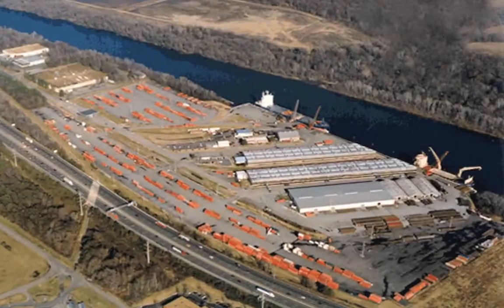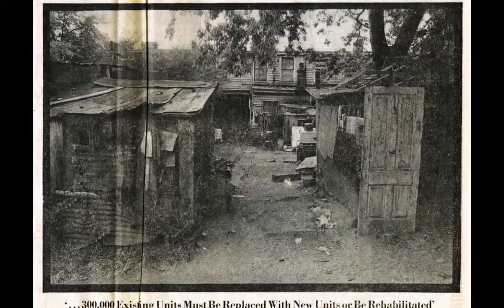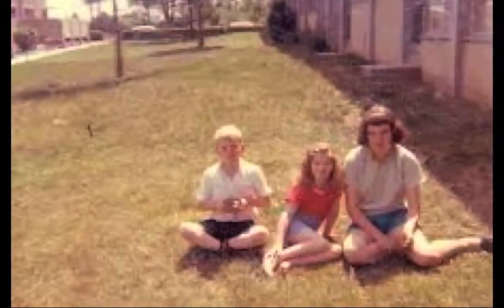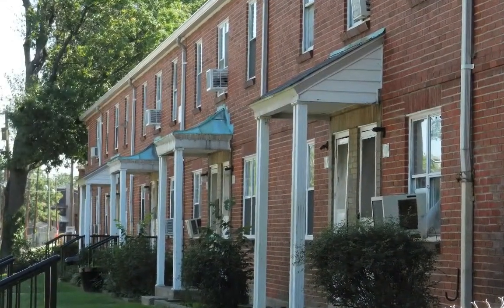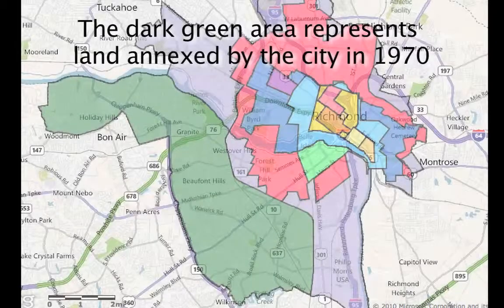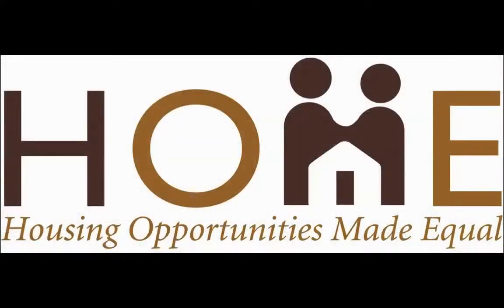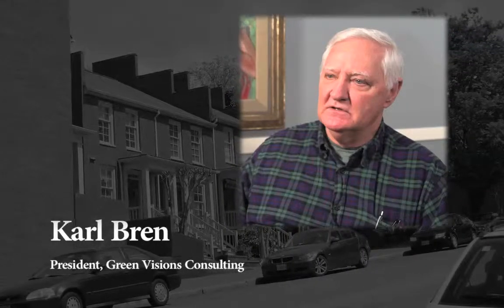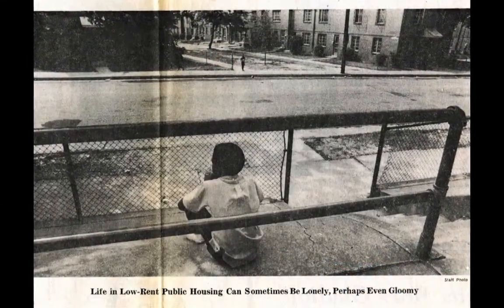Housing in the Richmond Region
We wish to thank Project All, which is funded by
the U.S. Department of Education and based in
the Department of Educational Leadership in
Virginia Commonwealth University.

Richmond Peace Education Center.

Unless otherwise demarcated,
all tables and graphs in the Housing,
Transportation and Economic Development
modules were researched and constructed
by Dr. Moeser.

The tables and maps in the Education module
were researched and constructed by
Dr. Genevieve Siegel-Hawley, Asst. Professor in
VCU's Department of Educational Leadership.

Members of the Multimedia Project:

Renée A. Hill, Chair

John Alley

Ron Alpern

James Armstrong

Betsy Brinson

Joshua Cole

Lisa Edwards-Burrs

Jeron Jones

Sally Norton

Jeremy Raw

Herman F. Rivers, Jr.

Iman Shabazz

Charol Shakeshaft

Genevieve Siegel-Hawley

Cathy Woodson

Editing:

Austin Lewis and Neal Swisher

Narrator:

Irene Kuykendall

Robert Jones, voice of Jim Crupi
(Economic Development module)

The Library of Virginia

The Valentine Richmond History Center

Virginia Commonwealth University
Special Collections

We would like to thank the following people
for graciously agreeing to be interviewed:

John Accordino

Monsignor Walter Barrett

Sister Cora Billings

Raymond Boone

Karl Bren

Corey Carter

Naomi Carter

Connie Edwards

Neverett Eggleston

Ida Ellett

Barry Friend

Tanya Gonzalez

Oliver W. Hill, Jr.

J. Robinson Horne

Benjamin Lambert, IV

Mary Lambert

Laura Lay

David Lay

Henry Marsh

John V. Moeser

Niecha Pearson

John Purnell

Ruta Nene

Jeremy Raw

TK Somanath

Majel Stein

Bishop Walter Sullivan

Ananth Thyagarajan

Cricket White

Thad Williamson

Cathy Woodson

Portions of the descriptions in the
Education module were excerpted
from manuals provided by the
NAACP Legal Defense Fund
and UCLA Civil Rights Project.